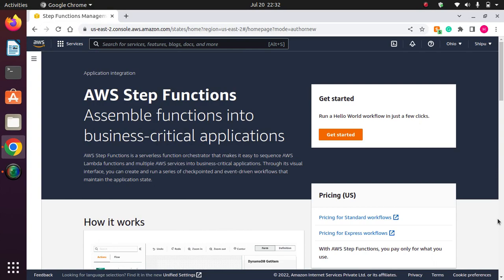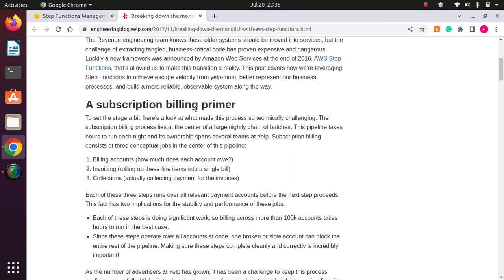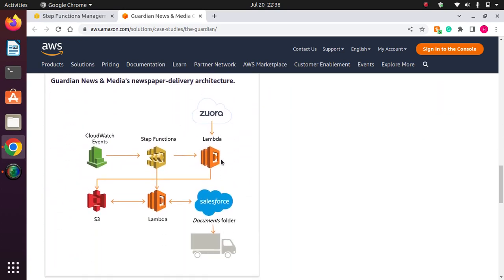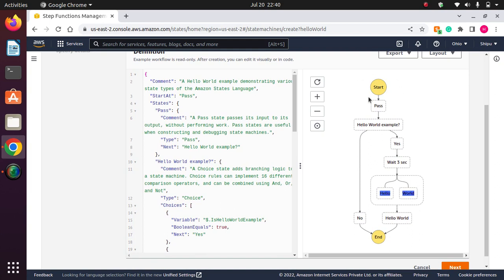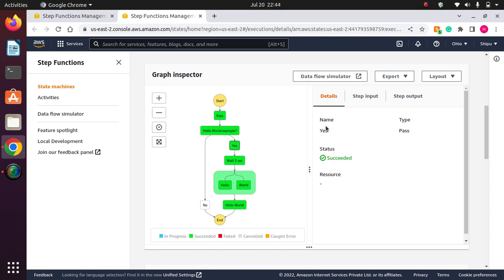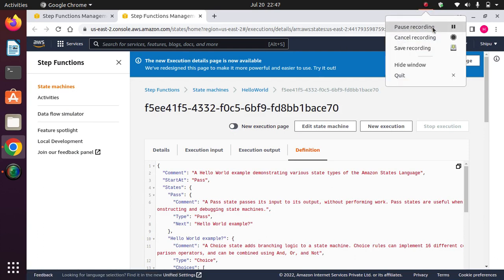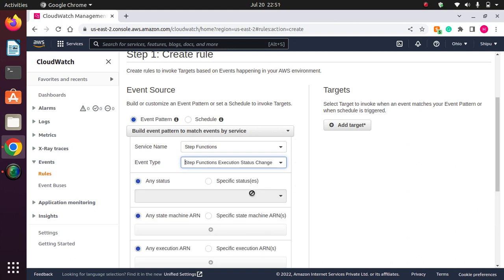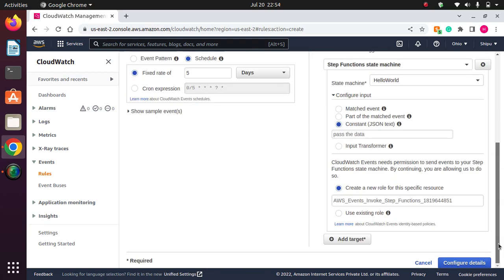AWS Step Functions - serverless function orchestrator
create state machine, state machine defination, visual workflows